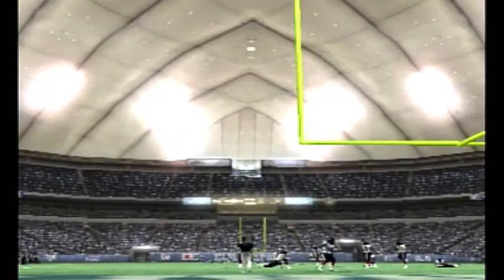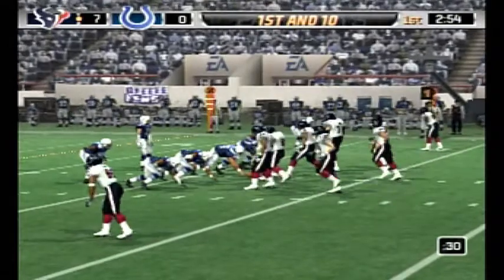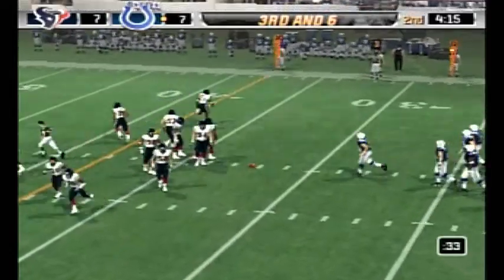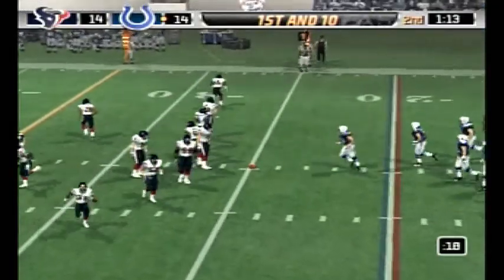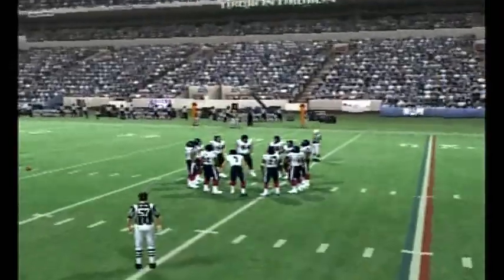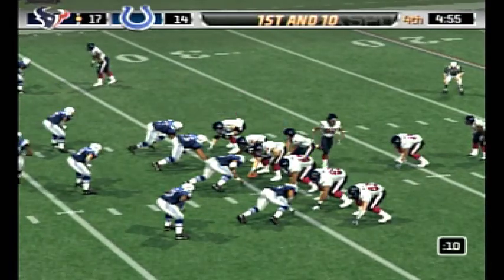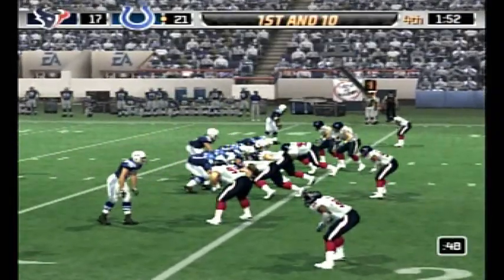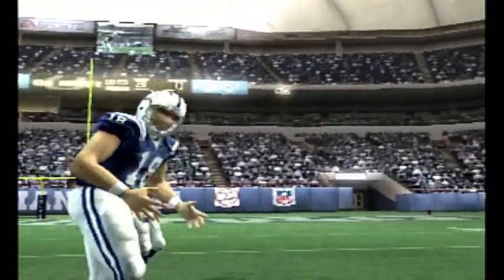Madden NFL 06 Franchise mode - Houston Texans vs Indianapolis Colts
Madden NFL 06 is an American football video game which was released in 2005. It is also a launch game for the Xbox 360. It is the 16th installment of the Madden NFL series by EA Sports, named for noted color commentator John Madden. The product features former Philadelphia Eagles quarterback Donovan McNabb on the cover. It is the first Madden game for the PlayStation Portable and Xbox 360.

The game's box art was the first Madden football game to not include Madden's picture on it (his All Madden icon was on the back of the case). The game also features WWE and UFC superstar, Brock Lesnar as a playable character for the Minnesota Vikings.

Madden 06 introduces the Superstar mode, which allows the player to create and take control of an NFL player from his rookie year all the way to retirement. An athlete can be created by evaluating pairs of judging, based on their IQs, occupations, and hobbies, whether their child would excel in the NFL or by importing a player. Superstar mode is essentially Madden's Franchise mode seen through the eyes of this athlete. Rather than manage the team's front office, the player manages the career of his athlete.

It also features the new QB Vision Control. A cone, appearing as a spotlight emitting from the quarterback, simulates his field of vision. To make an accurate pass, the quarterback must have his intended receiver in his field of vision. Passing to a receiver not in the cone reduces pass accuracy significantly. The size of the quarterback's vision cone is directly correlated to his Awareness rating.

However, this has been criticized by many fans because it may resemble some bias that EA Sports and the Madden series itself is frequently accused of. A player can shift the vision cone with the right analog stick, or focus the cone on a specific receiver by holding a shoulder button and pressing the button assigned to that receiver. This change also met with the poor reception. Although the passing system adds a whole new level of realism, it also makes the game significantly more difficult for players playing teams with less-aware quarterbacks. These players will be forced to improve their reflexes in order to be competitive, as throwing outside the QB vision cone results in a very weak and inaccurate pass.

Accompanying QB Vision is Precision Passing. Pressing the directional button or left analog stick in a certain direction as the quarterback passes the ball will make the throw over the receiver's head, behind him, in front of him, or at his knees.

The most critically acclaimed new feature is the highlight stick, which functions like an offensive version of the hit stick from the previous year. When running the football, a player can push forward the right analog stick to run over the defender, at the cost of risking a potential fumble. Several features from previous titles return such as hot routes, playmaker features, and franchise features.

The soundtrack for Madden NFL 06 featured EA Trax integration that includes Avenged Sevenfold, Tech N9ne, Memphis Bleek, Slim Thug, Disturbed, Foo Fighters and many more hip hop/rock artists.

Series: Madden NFL

Platforms: Microsoft
Windows, PlayStation Portable, Xbox 360, MORE

Awards: VGX Award for Best Team Sports Game

Developers: EA Tiburon, Budcat Creations, Exient Entertainment, Sandcastle

Publishers: Electronic Arts, EA Sports, EA Mobile